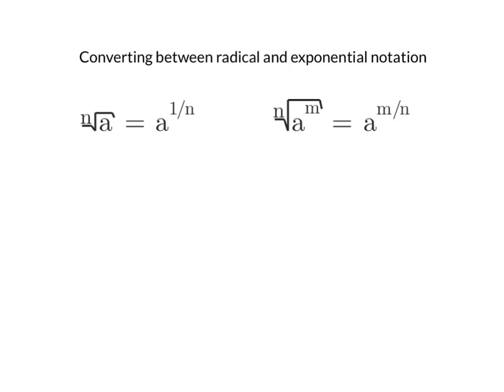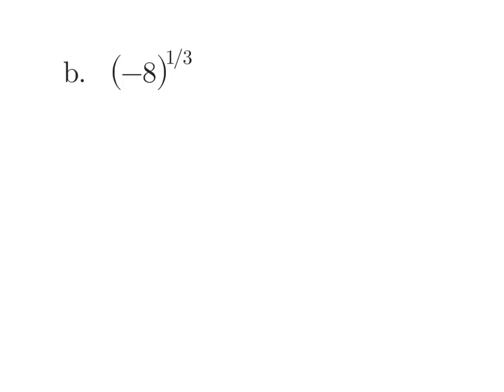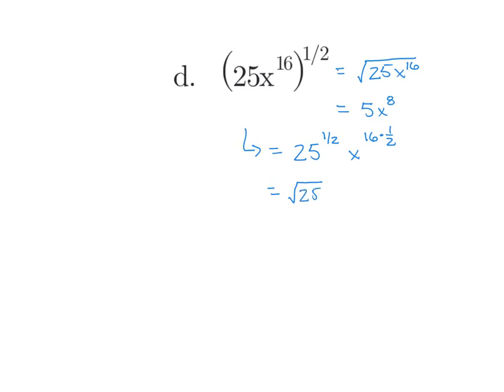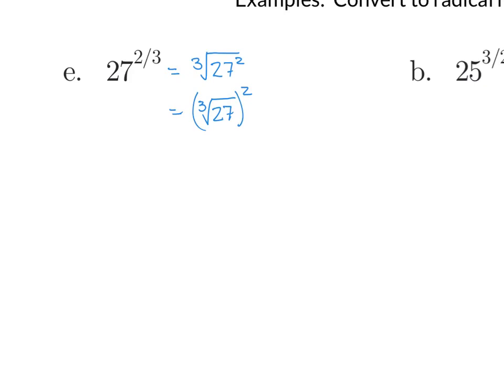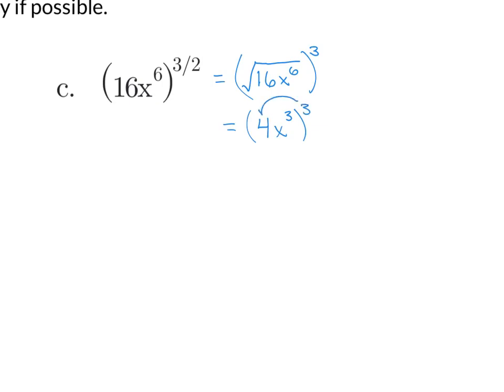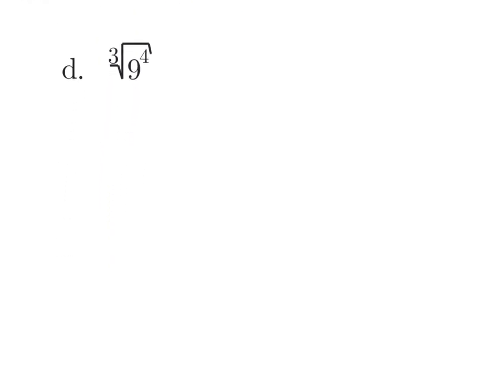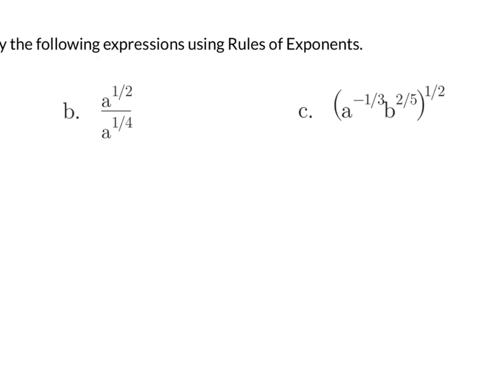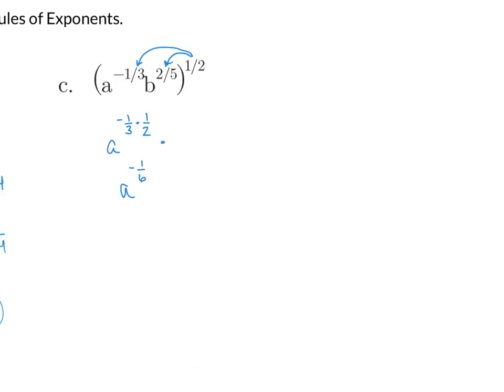120 - D.3 Rational Numbers as Exponents